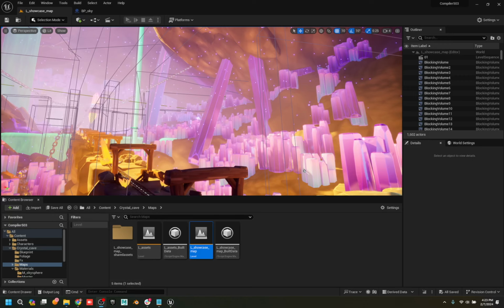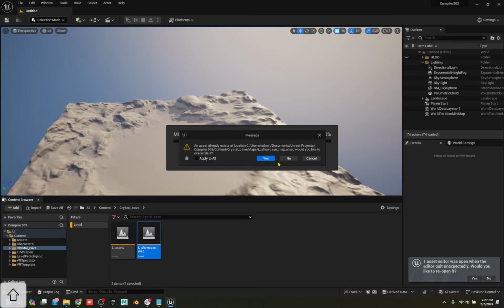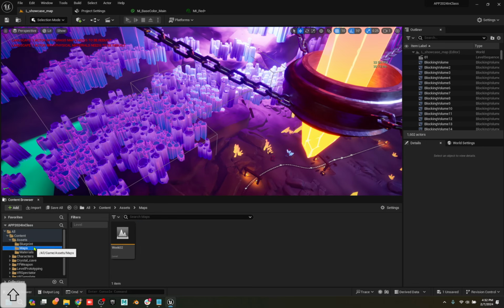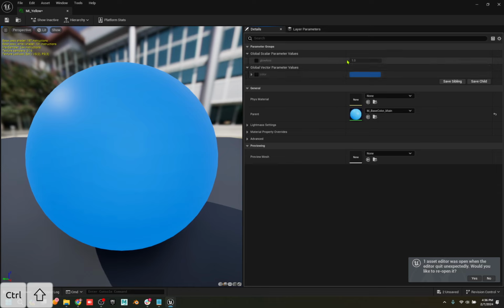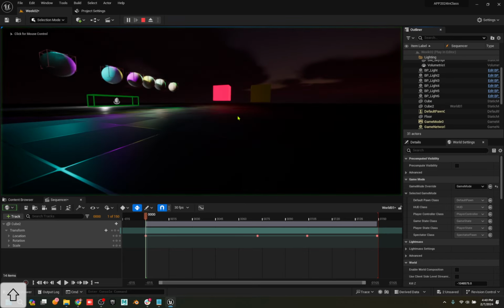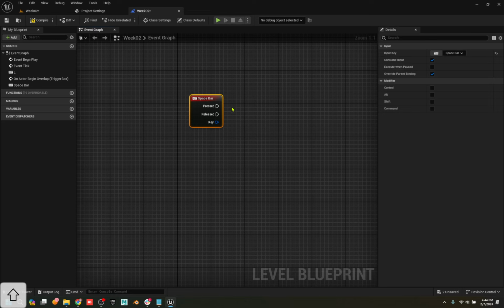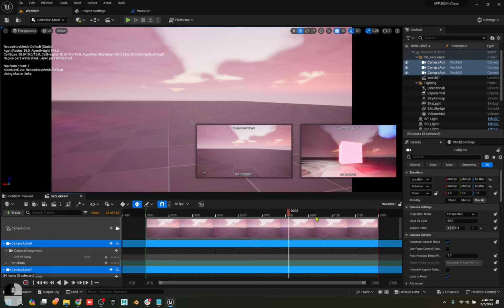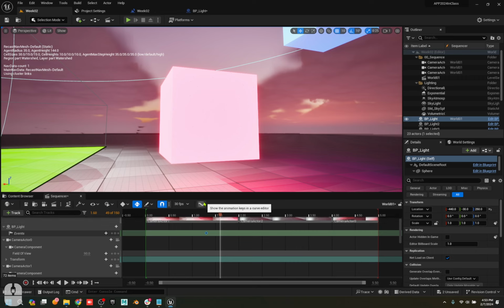Week03 - Sequencer - Amusement Park Prototyping Spring 2024